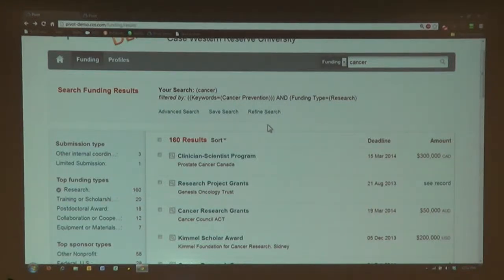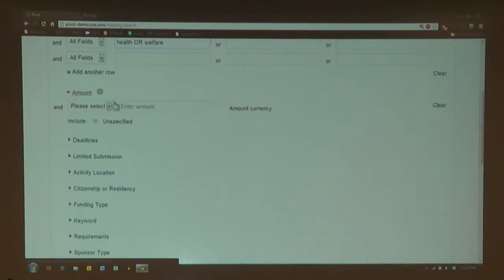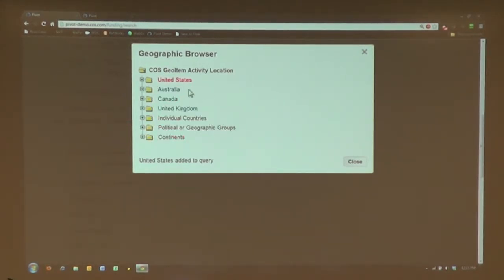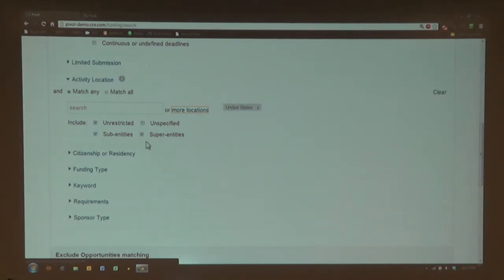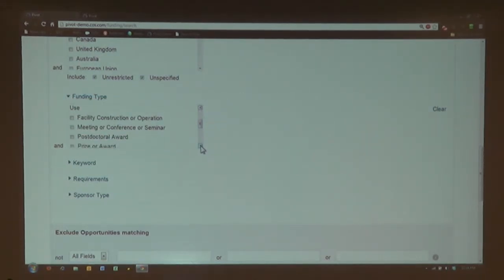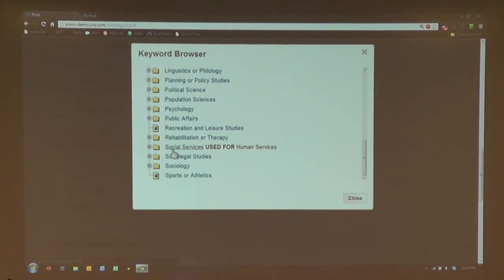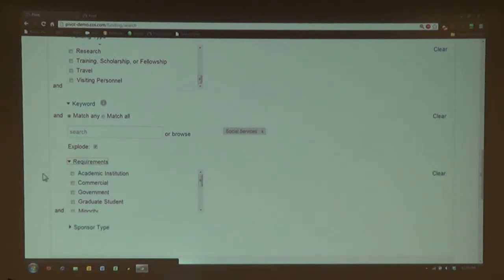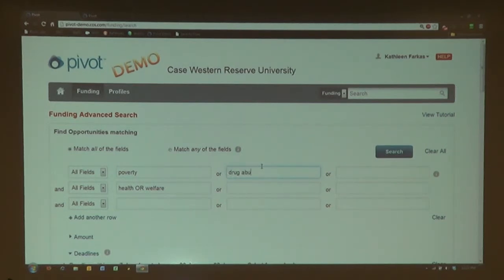Pivot Training - Section 3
• Advanced searches
• Refining by facets category types:
1. Submission
2. Funding
4. Top Re-quirements
5. Top Key-words

• Searching tips using:
1. Operatives "and", "or"
2. Proximity using "w/8" & "pre/8"
3. Wildcard *